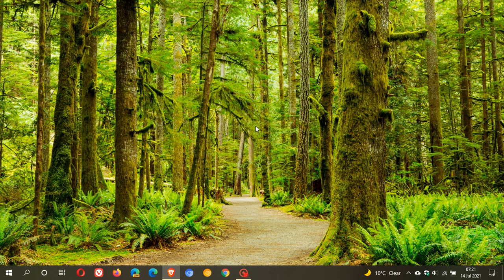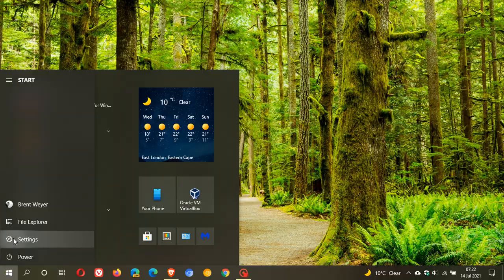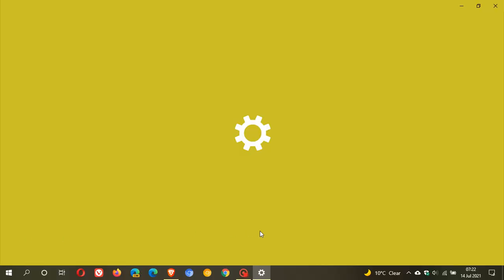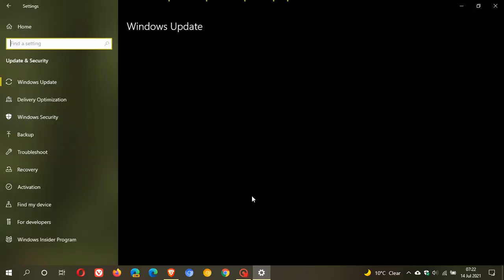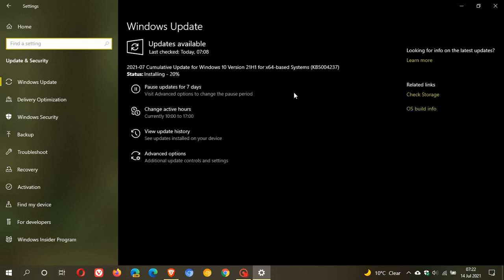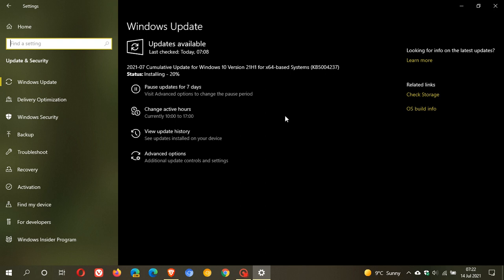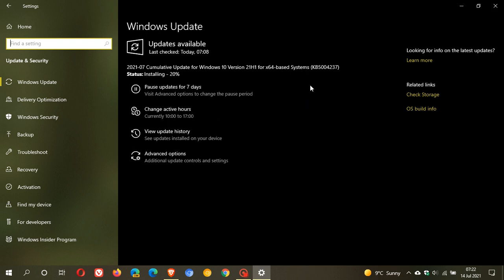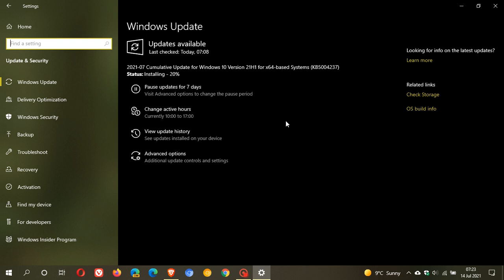Windows 10 Update KB5004237 is now rolling out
The seventh Patch Tuesday of the year has arrived and has fixes for  numerous bug and security flaws in Windows 10.